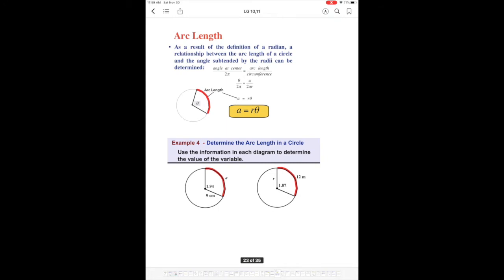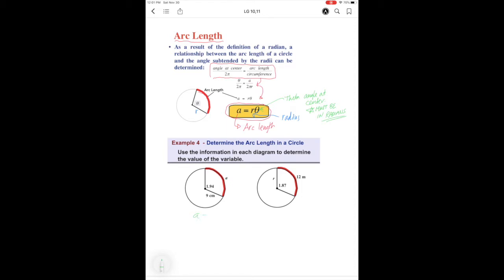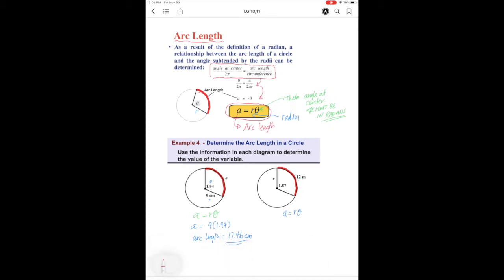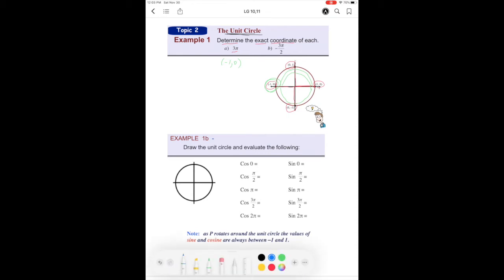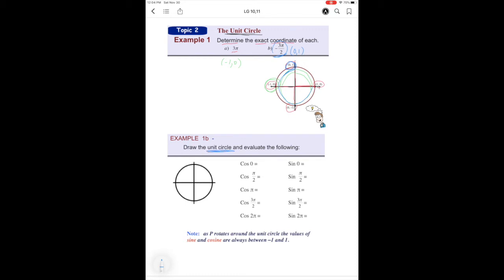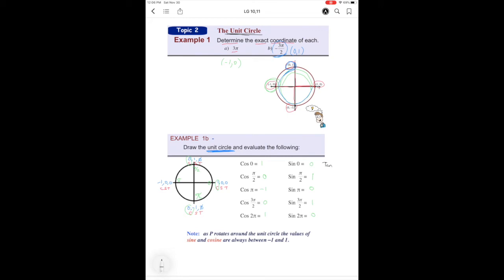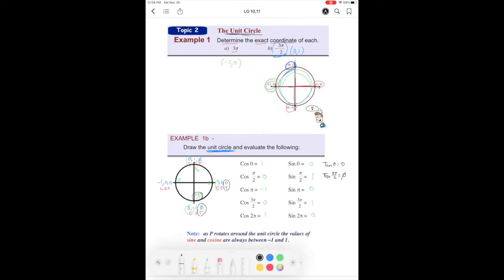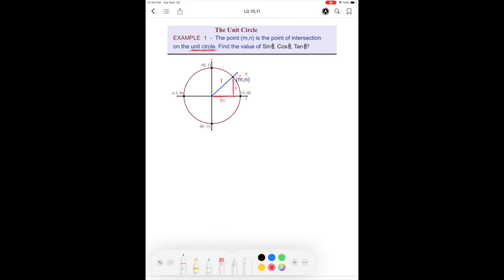LG 11 2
Part 2 - Unit Circle